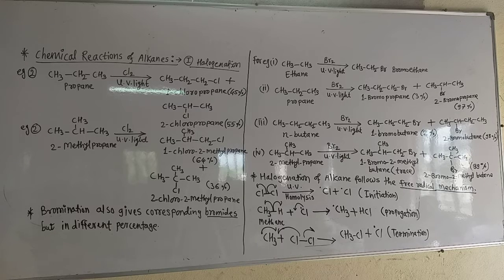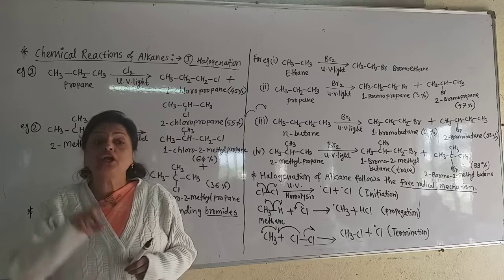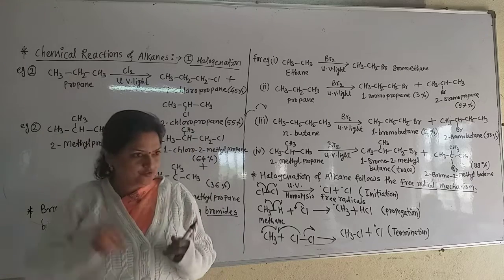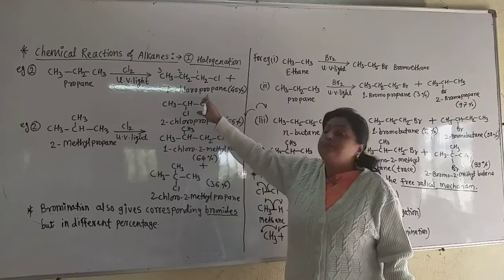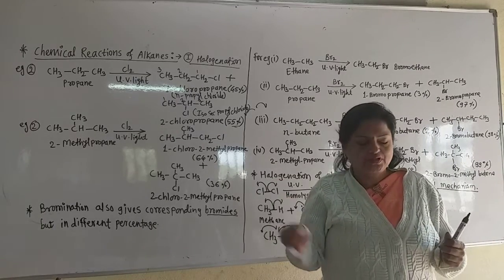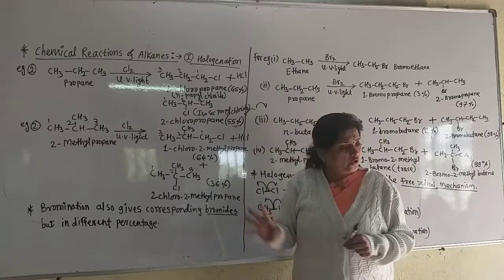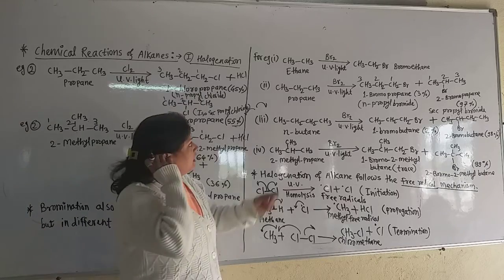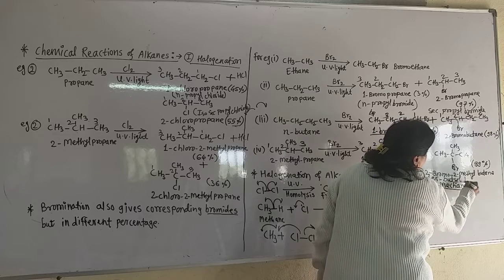Chemical reactions of Alkanes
Halogenation of Alkanes